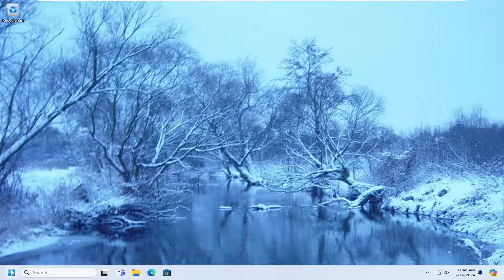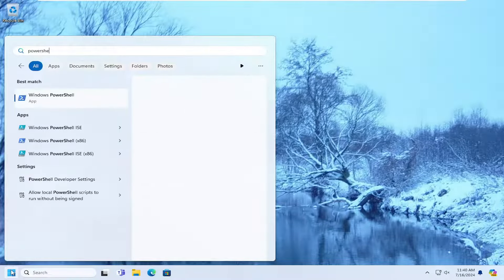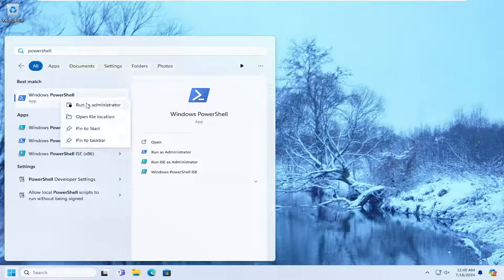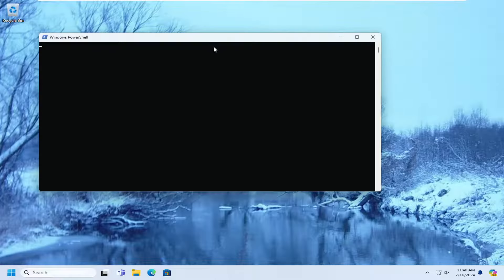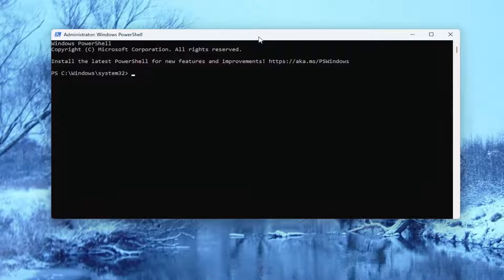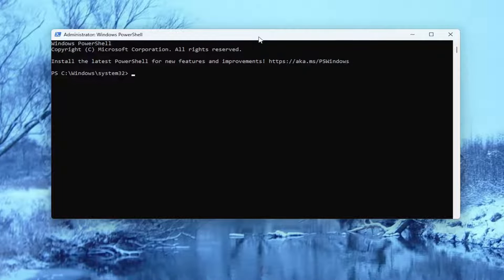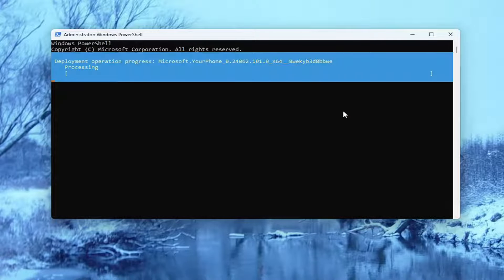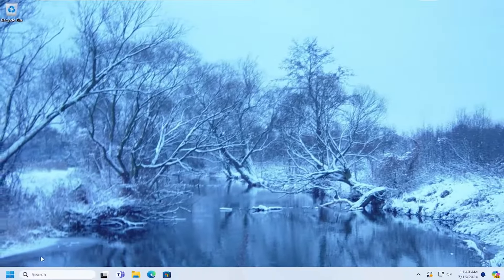How to Uninstall Phone Link On Windows [Tutorial]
PowerShell Command Used:
Get-AppxPackage Microsoft.YourPhone -AllUsers | Remove-AppxPackage

Windows 11/10 comes with a few first-party native apps, many of which cannot be uninstalled. However, with every version, the criteria for deciding these applications have been changing. Microsoft published a support post stating that the operating system will not allow you to uninstall the Phone Link app, earlier called the Your Phone app. The app is “deeply integrated into Windows to light up multiple cross-device experiences.”